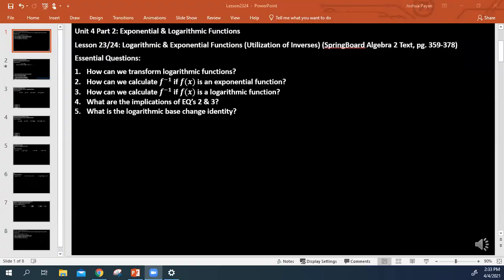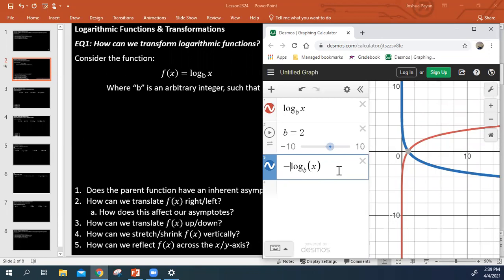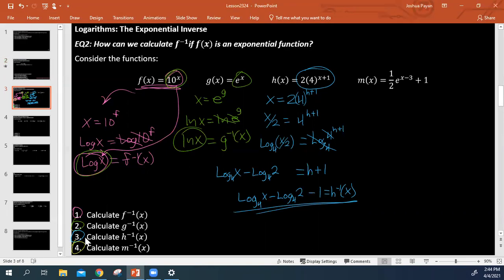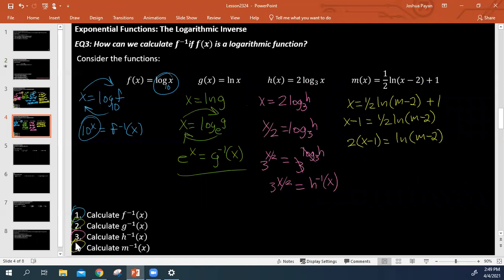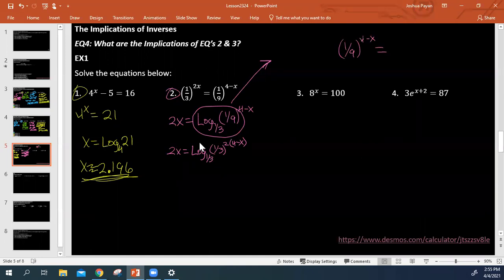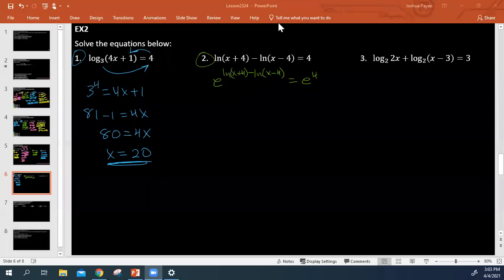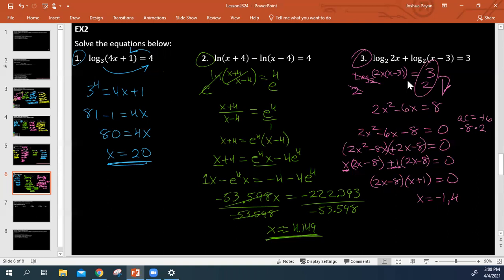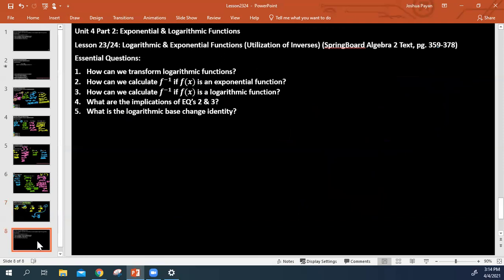Alg. 2 Lesson 23/24: Logarithmic & Exponential Functions (Utilization of Inverses)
In this video we learn to implement the fact that exponential & logarithmic functions are inverses.  This of course, allows us to calculate functional inverses & solve equations pertaining to said functions.